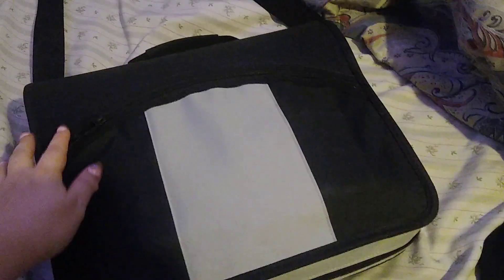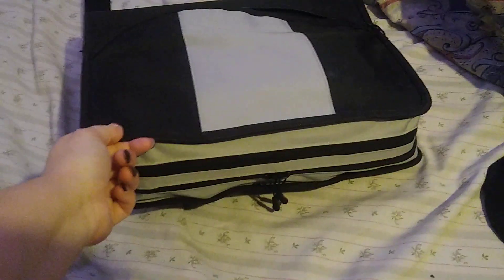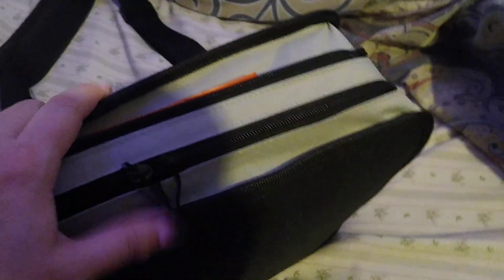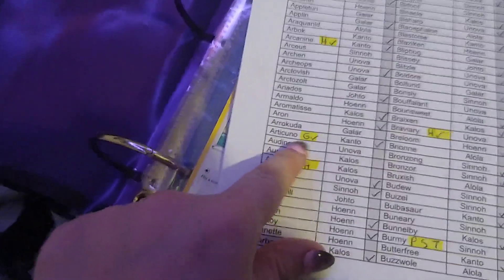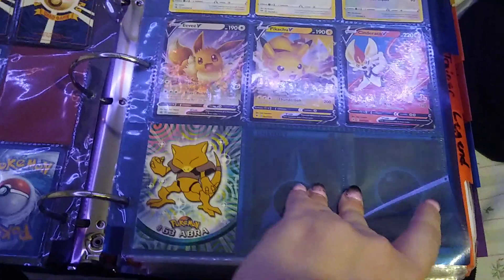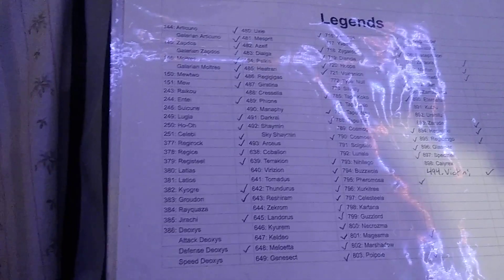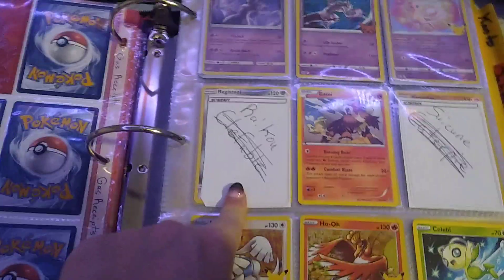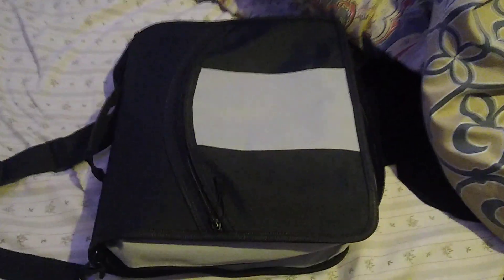Pokemon Card Book 2023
Just a short video on how I have my Pokemon cards organized. was encouraged by a YouTuber named @SmashingVR @mashing6006 to share my collection. Check his videos out cause he like to do some Pokemon card opening streams